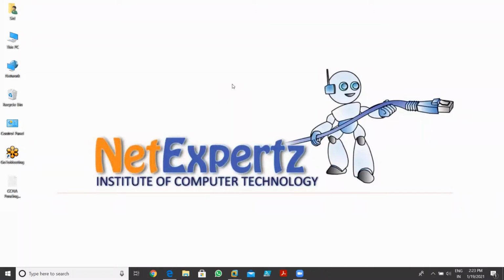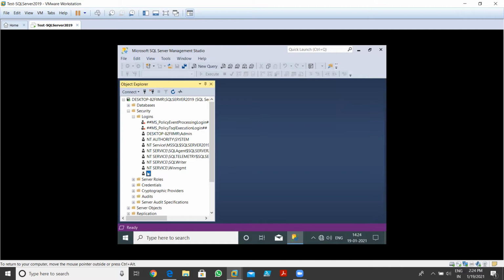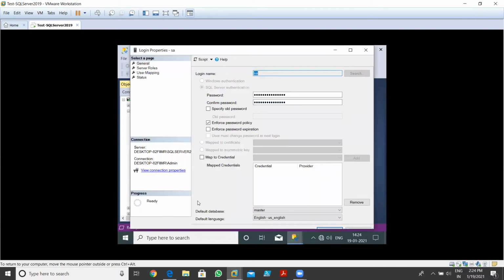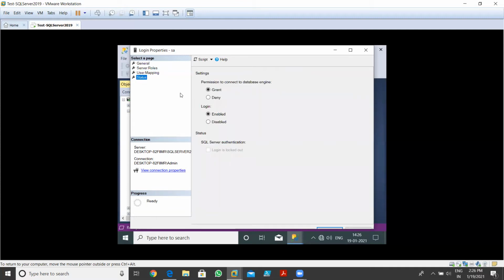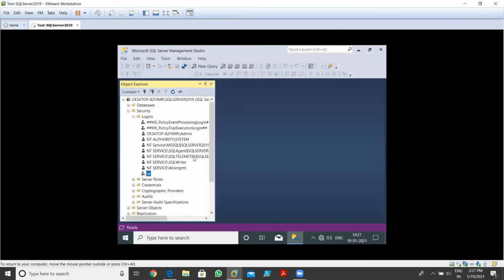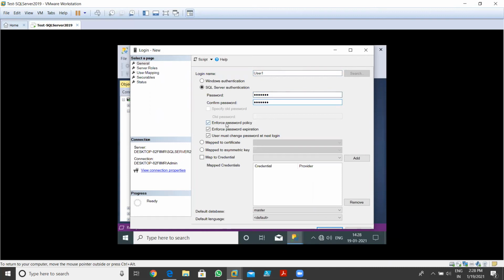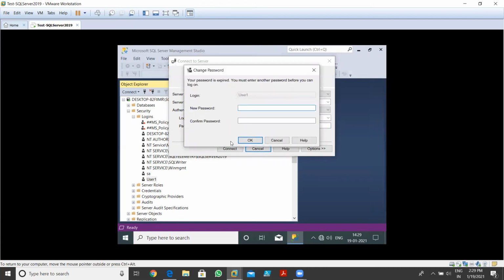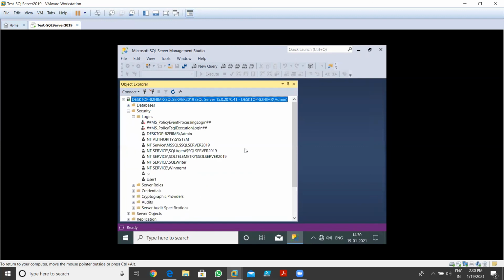Creating user account in SQL Server 2019 | Session-06 | Netexpertz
In this video we will learn how to create user Accounts in SQL Server 2019.